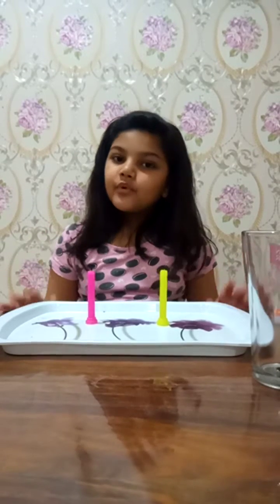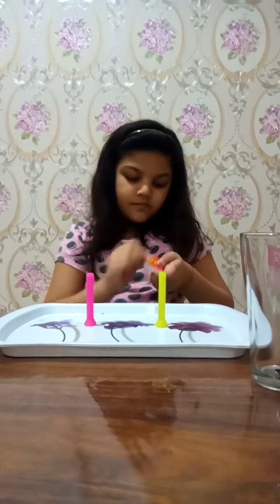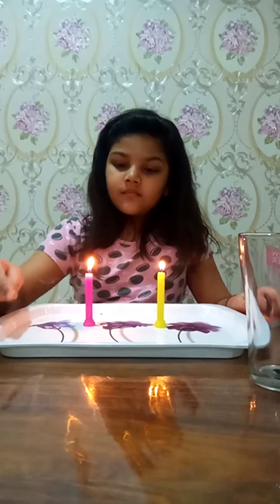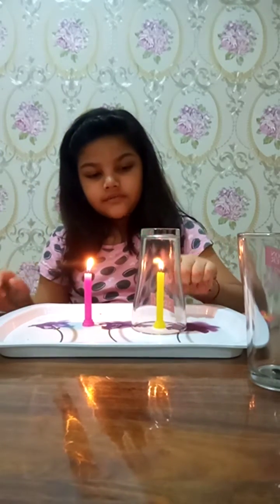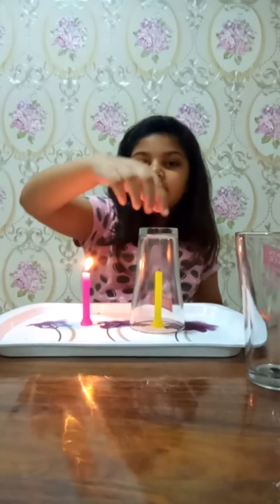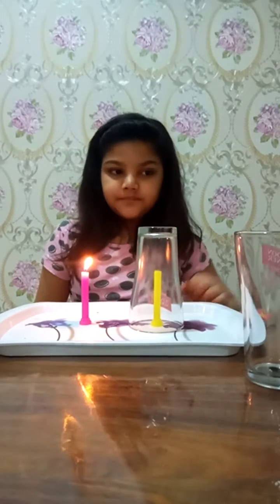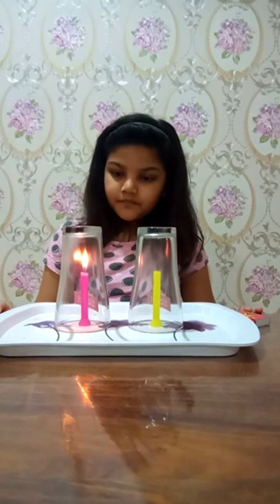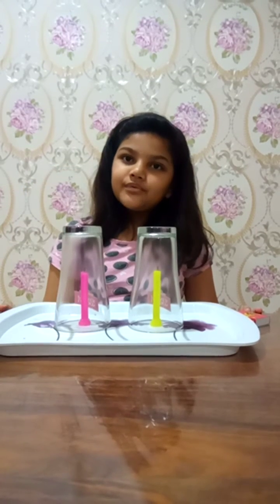Air contains oxygen experiment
This is a science experiment with minimum resources on the topic 'air contains oxygen'.